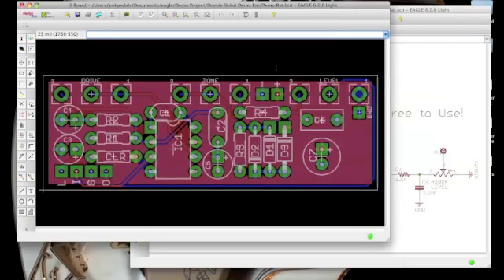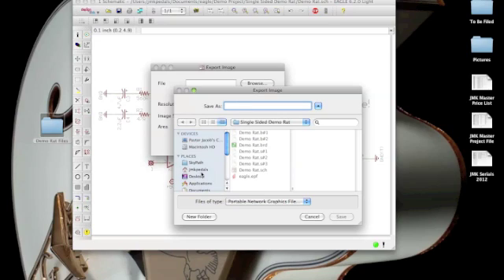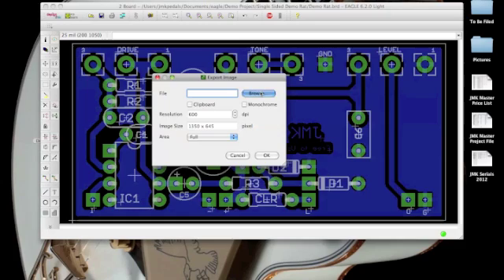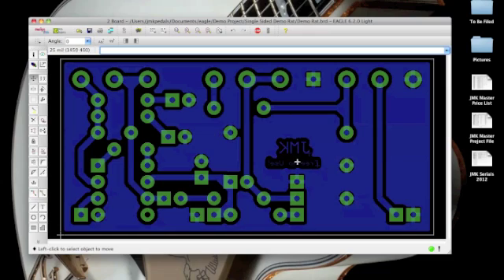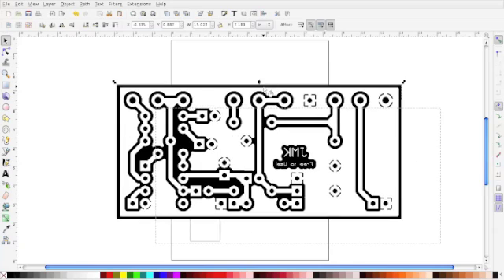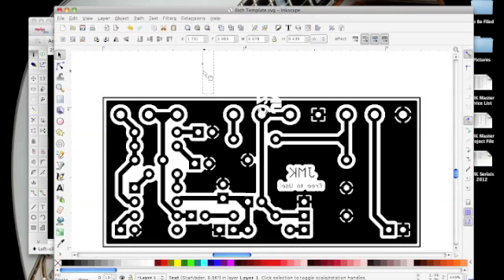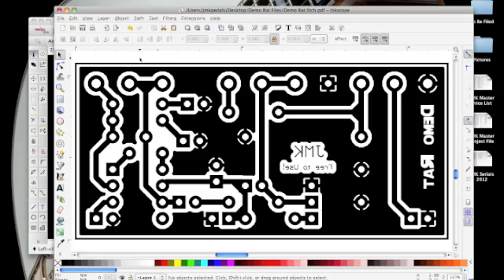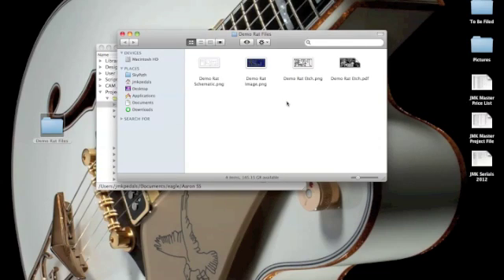Cadsoft Eagle Tutorial: Exporting Single Sided Layouts for Etching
This tutorial is meant to teach the basics of how to export guitar effect layouts in Eagle. Stay tuned for more tutorials on how to do export for manufacturing PCBs, and look for our previous video on building Schematics, building Single Sided Layouts, and building Double Sided Layouts in Eagle.